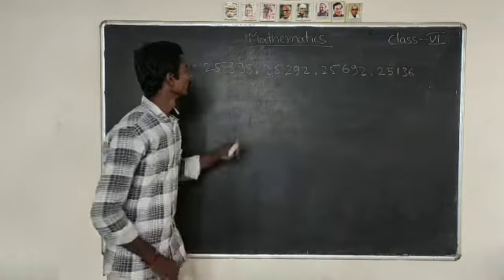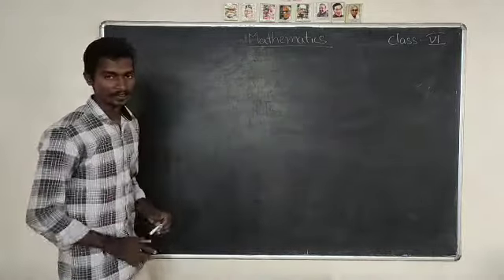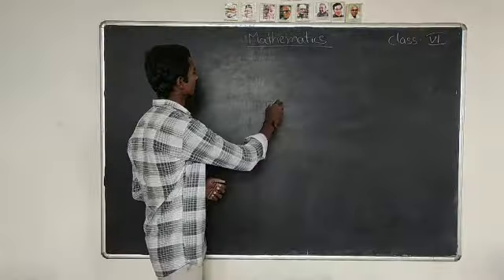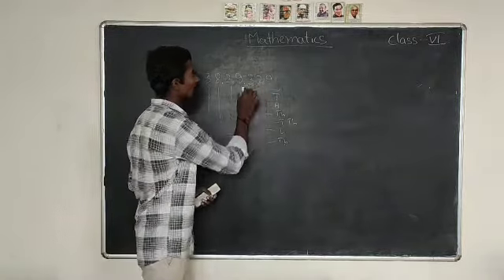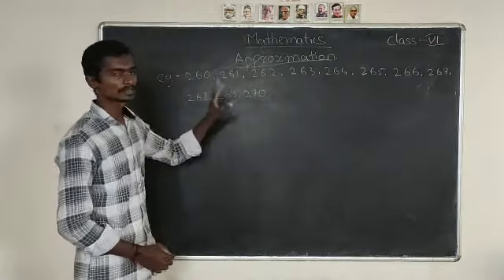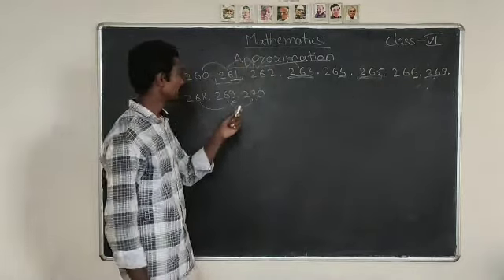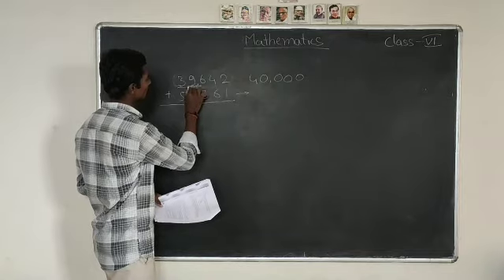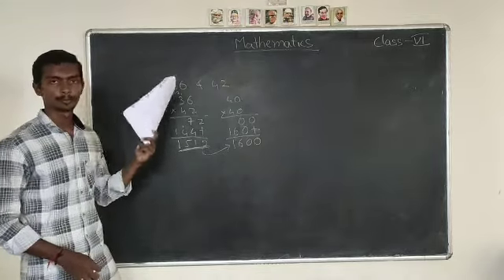Maths 6th chapter 01 video 02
Navodayaschool